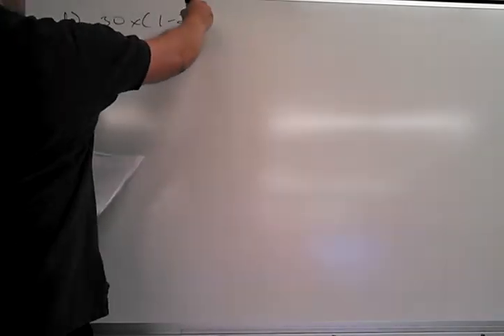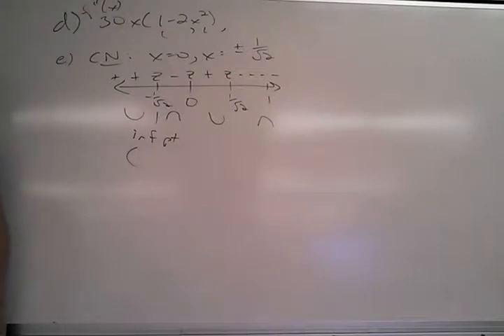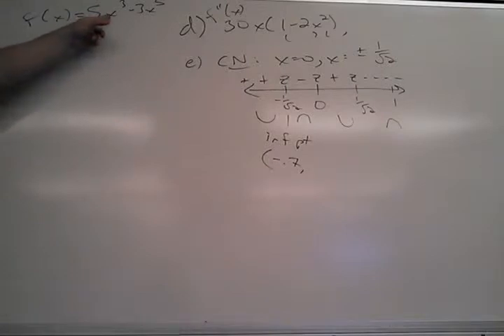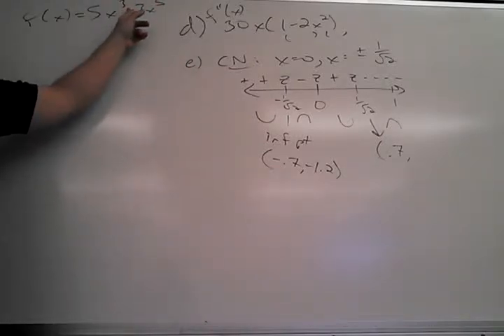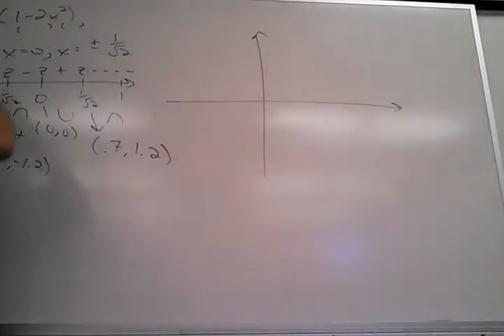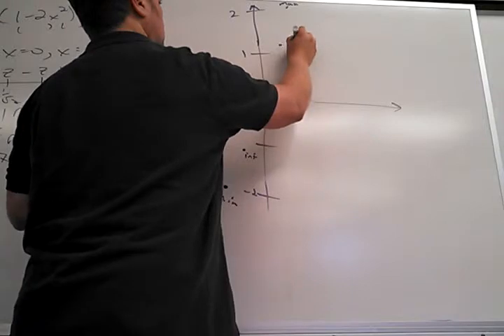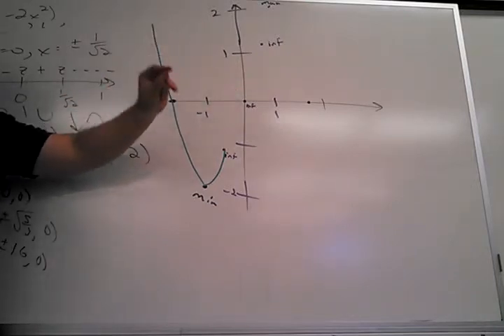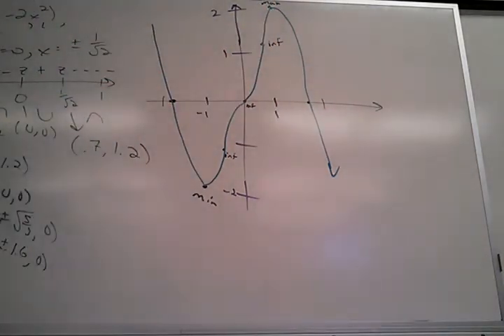Math 180, April 2 Lecture, Part 1